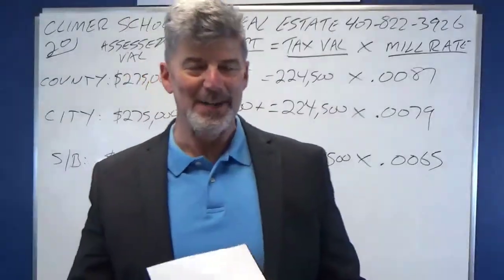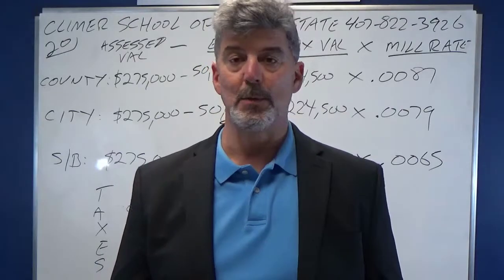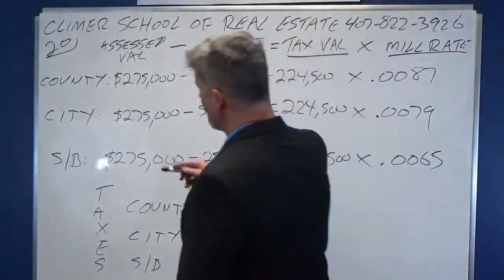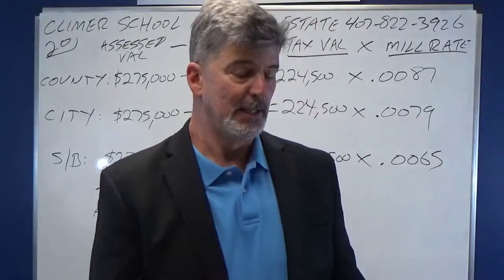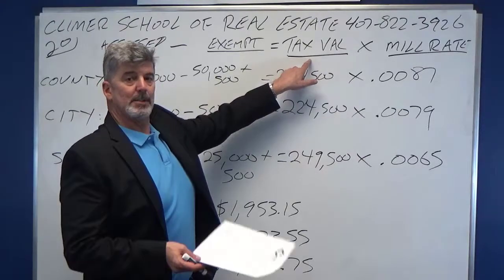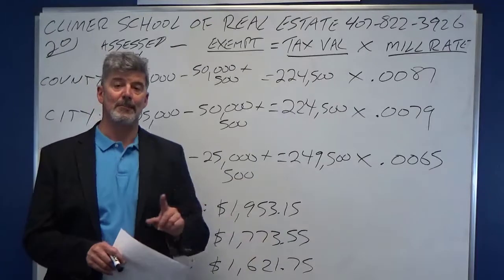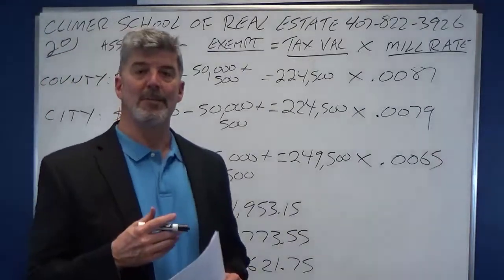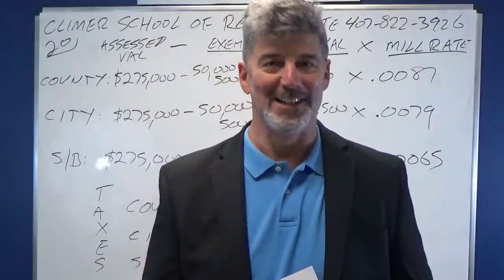Broker Real Estate Math No. 20 Annual Real Estate Property Taxes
Broker Real Estate Math State Exam Math Practice. This is Problem number 20 from the free practice exam on our . It is an ""Annual Real Estate Property Taxes based on Assessed Value, Homestead Tax Exemptions, Taxable Value and the 3 Tax Rates. This is not in the book however it is on your Florida Brokers License state exam so you will want to know it. There will be other types of questions such as this.